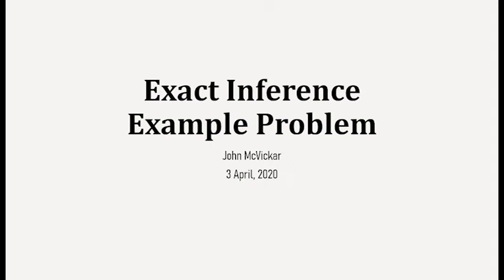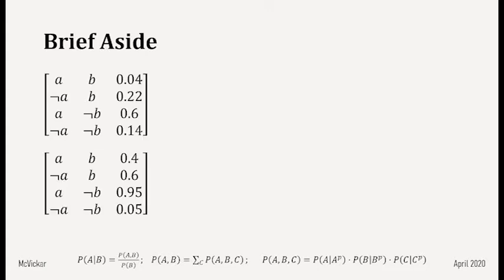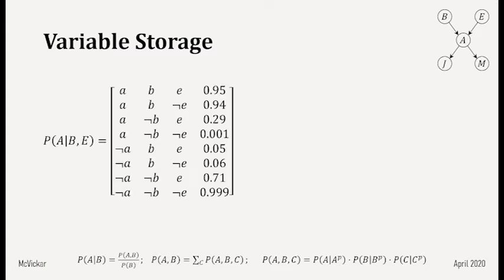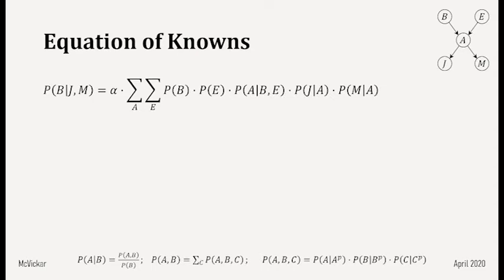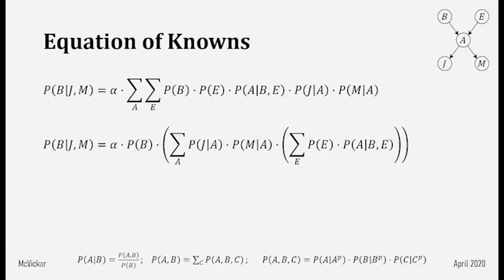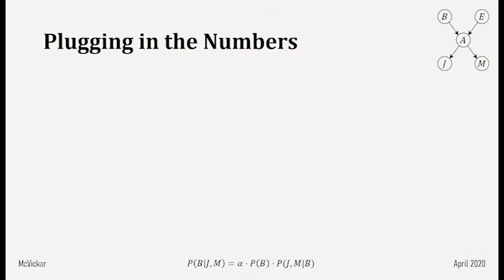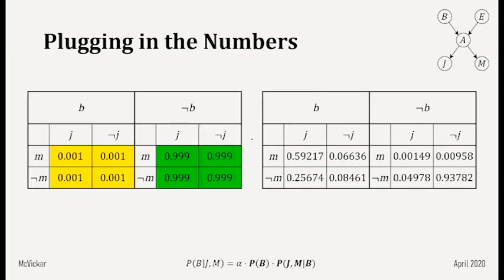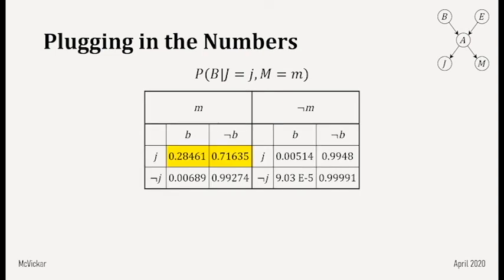Bayesian Network - Exact Inference Example (With Numbers, FULL Walk-Through)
Timestamps
    Relevant Equations - 0:12
    Brief Aside - 1:52
    Example Problem - 2:35
    Solution - 3:41